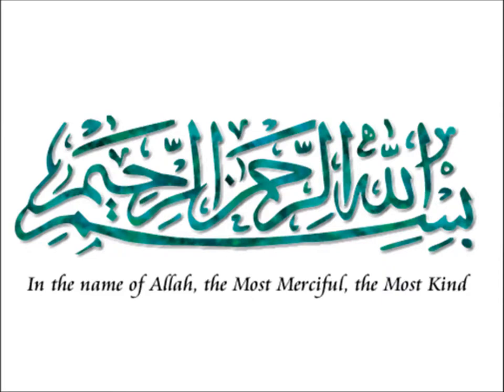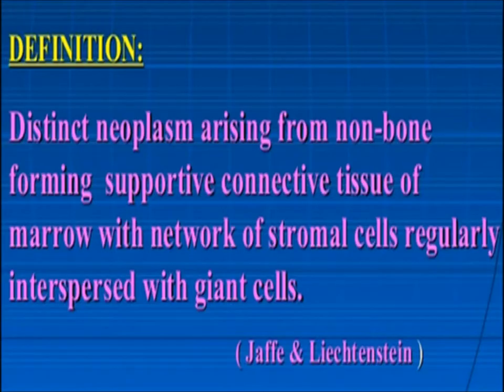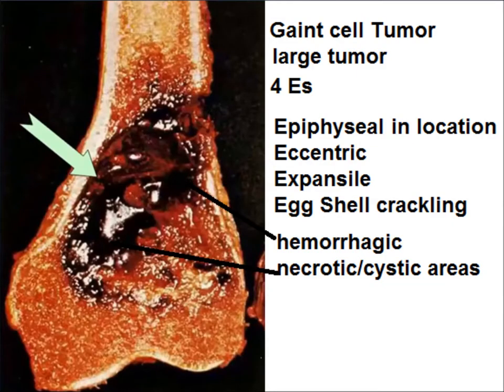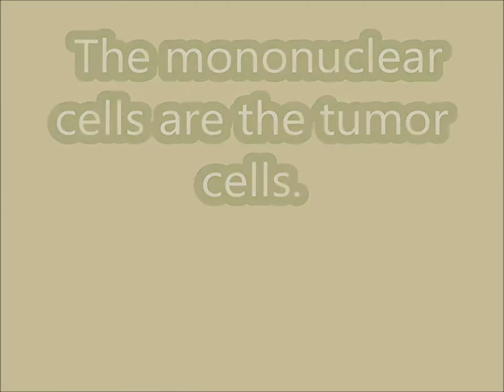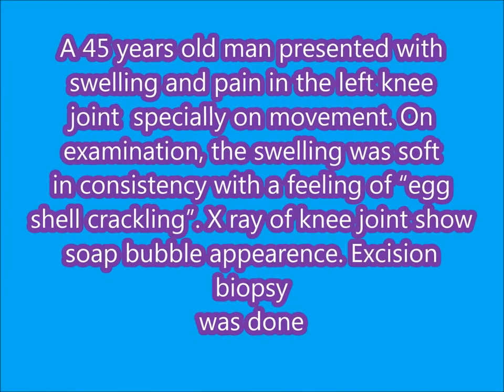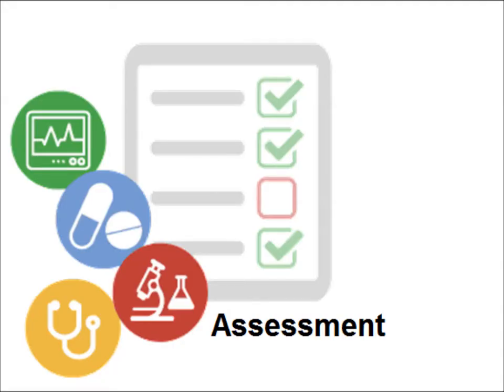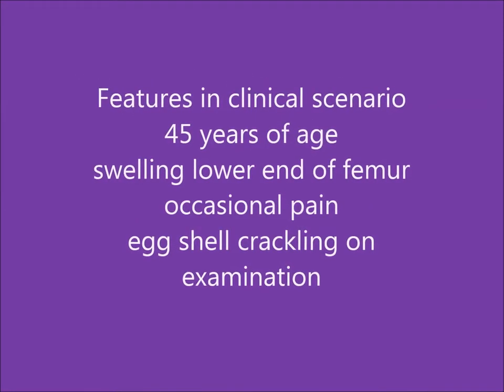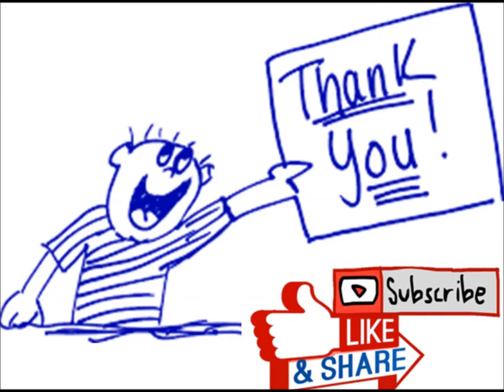Giant cell tumor skill lab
Giant cell tumor skill lab for medical students